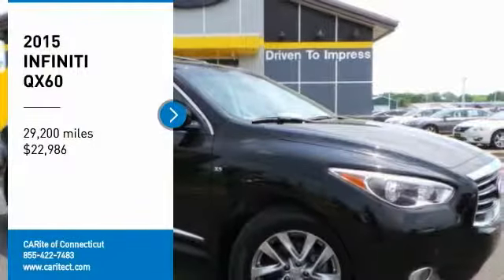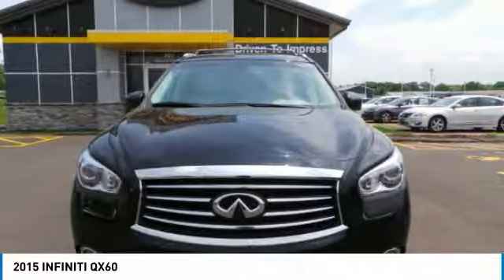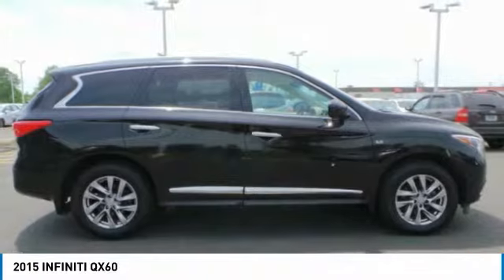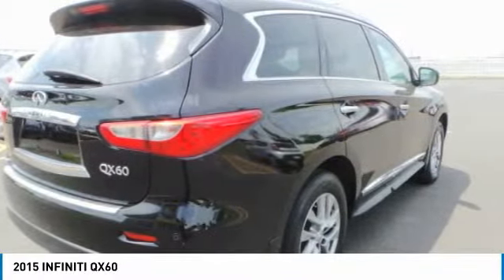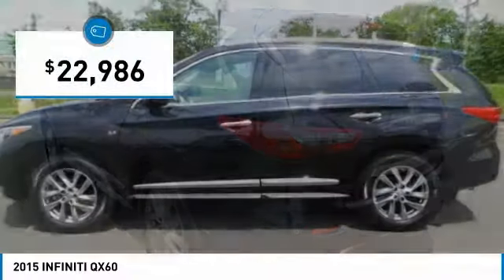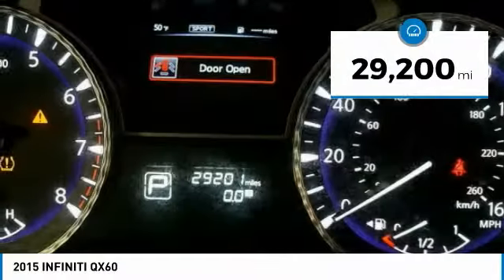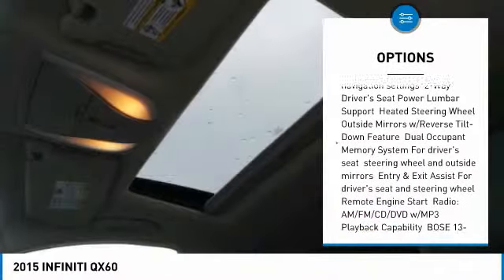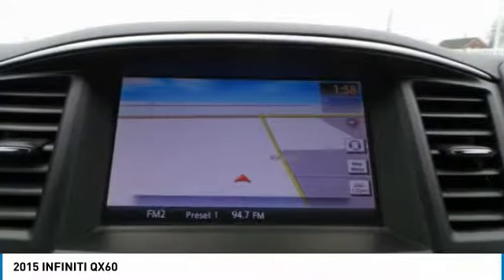2015 INFINITI QX60 805038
2015 INFINITI QX60 Windsor Locks, CT
Stock# 805038

CARite of Connecticut
 584/501 North Street

NO SALES PEOPLE! Off The Shelf Pricing Under powertrain warranty! $3,824 BELOW MARKET AVERAGE. WHY WOULD YOU PAY MORE? OPEN 6 DAYS A WEEK 10AM-6PM MON-SAT! We make car buying simple. All trades wanted, Fast Financing, Digital Dealership, Price Driven, No Sales People but our staff is here to be as informative and helpful as possible. ** Out of state residents, pay sales tax only applicable in your state of permanent residence. We can register cars in all 50 states! Full Disclosure,tax,plates $486.00 Dealer doc fee additional. Not payable to the state of CT. No charge for new brakes and filters and   CERTIFICATION   No Hidden Fees 250 plus units. Multiple finance programs available, regardless of credit history! PRICED BELOW MARKET! THIS QX60 WILL SELL FAST! -LOW MILES!- -BACKUP CAMERA, BLUETOOTH, LEATHER SEATS, 3RD ROW SEATING, AND HEATED FRONT SEATS- -CARFAX ONE OWNER- This 2015 INFINITI QX60 AWD 4dr is Black Obsidian, which is a very popular and great looking color combination! Easy financing for every situation and budget! Buy with confidence knowing CARite of Ct has been exceeding customer expectations for 6 years and will always provide customers with great value! Better Business Bureau Rated! Still under manufacturers powertrain warranty! File photos used. We are located at: 501 North Street, Windsor Locks, CT 06096.CARite of CT does not guarantee a recall free car. Over 6,300 CARS SOLD